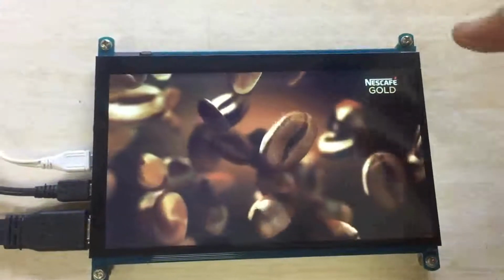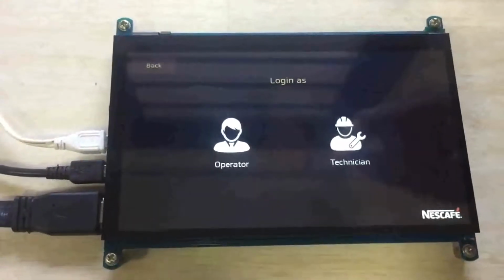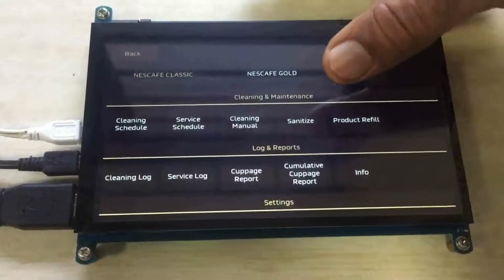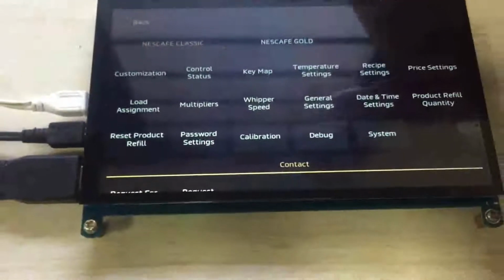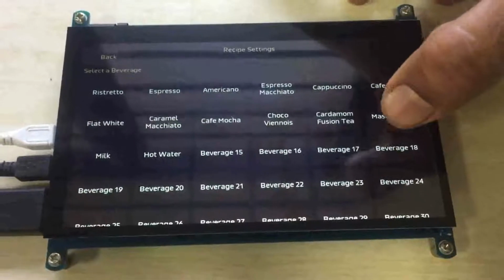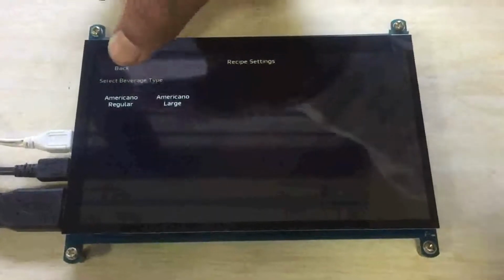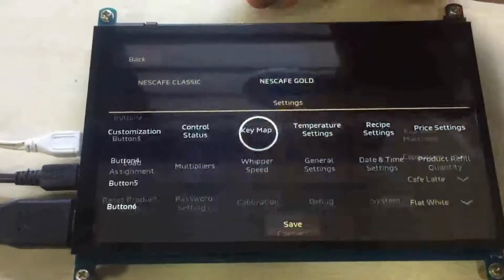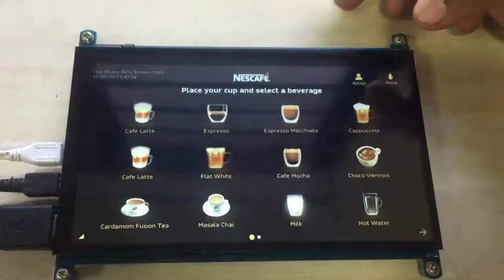GUI 003 Menu Settings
This explains the way in which the technician interface works in our Touch screen based Coffee vending machine controller